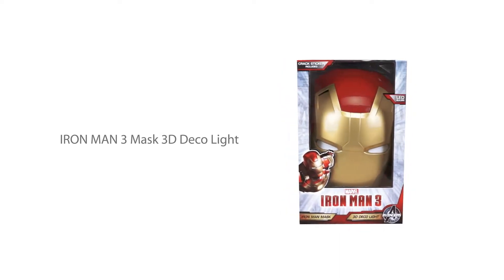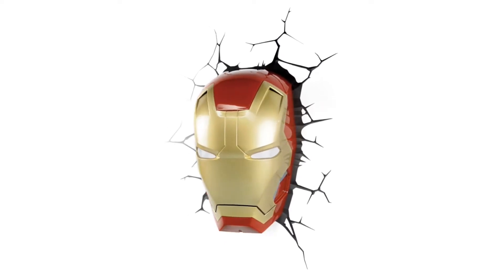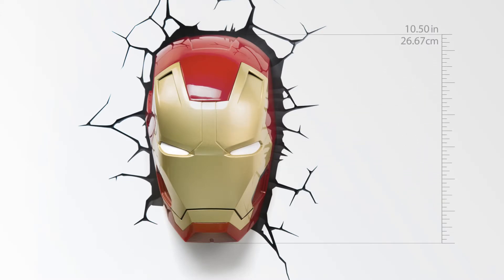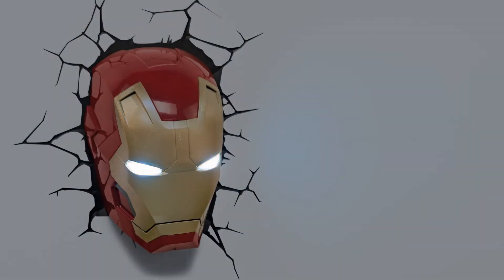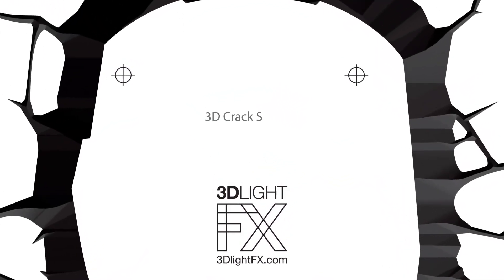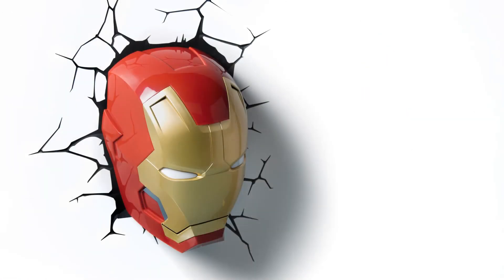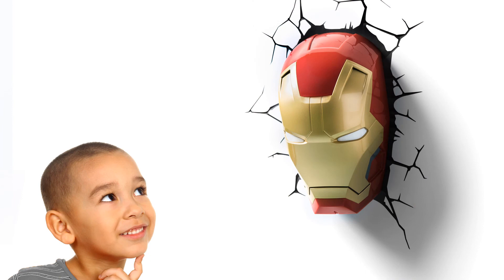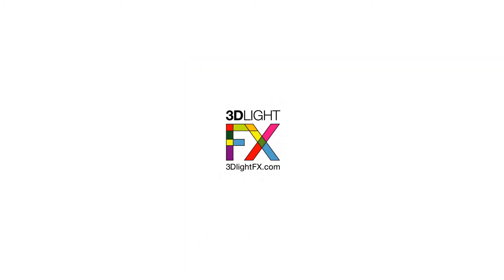3DLight FX - 復仇者聯盟 鋼鐵人頭盔 大燈示意圖 Iron Man 3 Mask 3D Deco Night Light HD